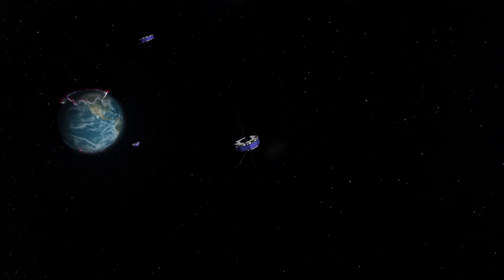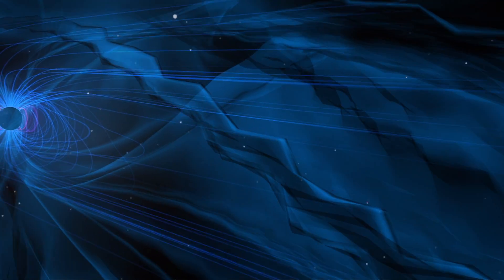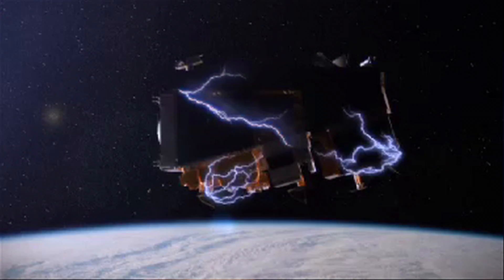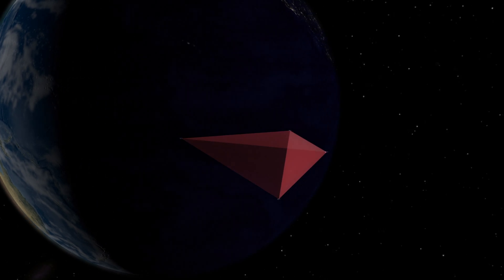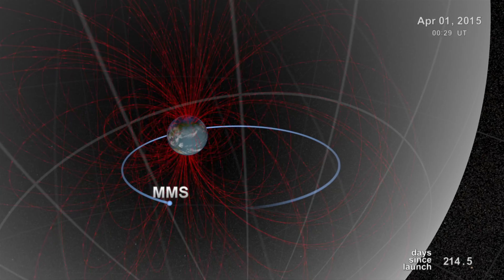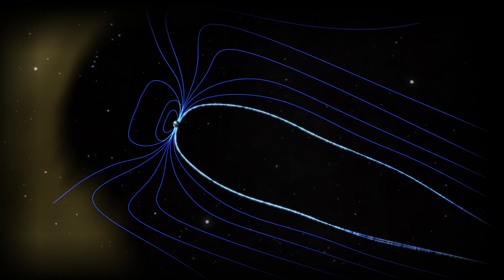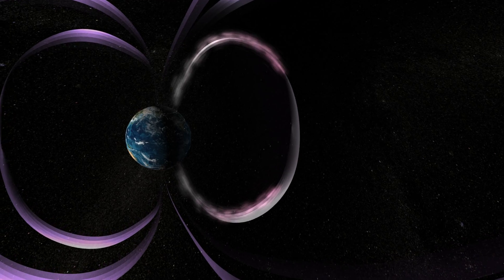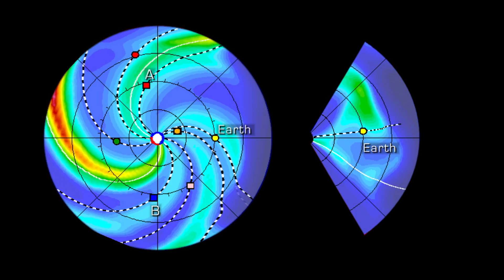NASA | MMS Science Overview: The Many Mysteries of MMS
Scientists Michael Hesse and John Dorelli explain the science objectives of the MMS mission.

The Magnetospheric Multiscale (MMS) mission is comprised of four identically instrumented spacecraft that will use Earth’s magnetosphere as a laboratory to study the microphysics of three fundamental plasma processes: magnetic reconnection, energetic particle acceleration, and turbulence. These processes occur in all astrophysical plasma systems but can be studied in situ only in our solar system and most efficiently only in Earth’s magnetosphere, where they control the dynamics of the geospace environment and play an important role in the processes known as “space weather.”